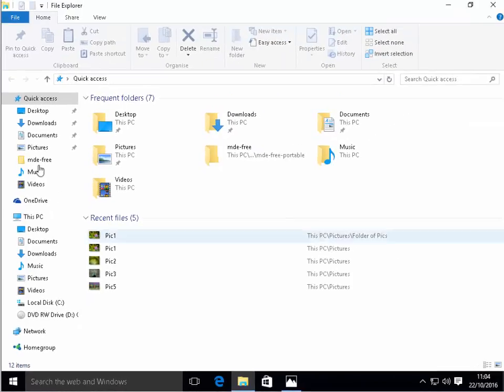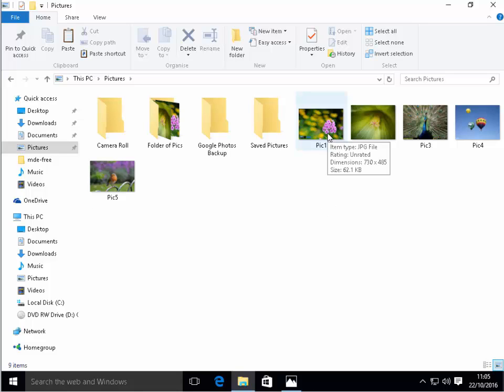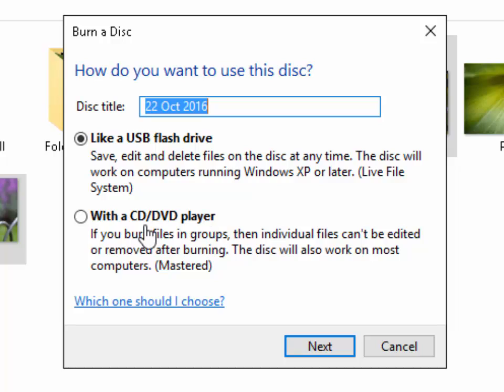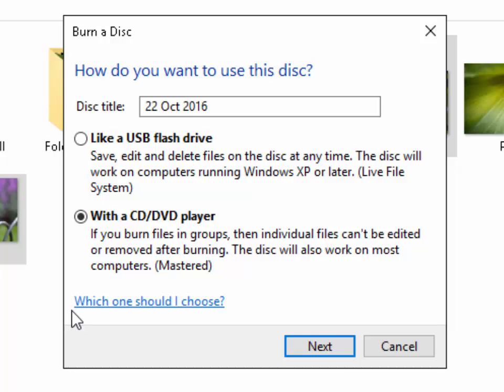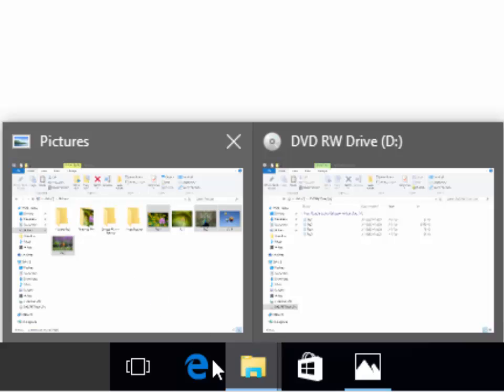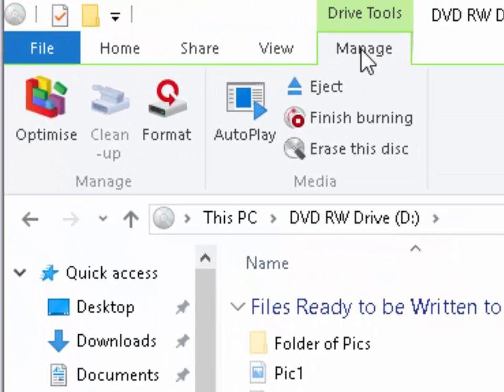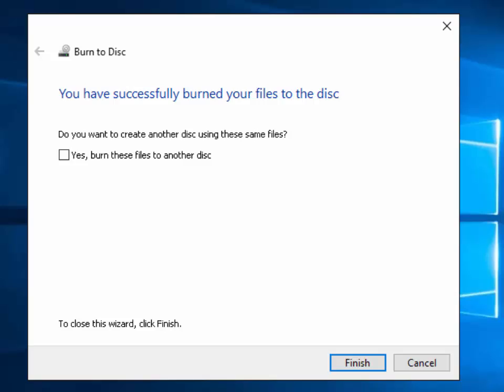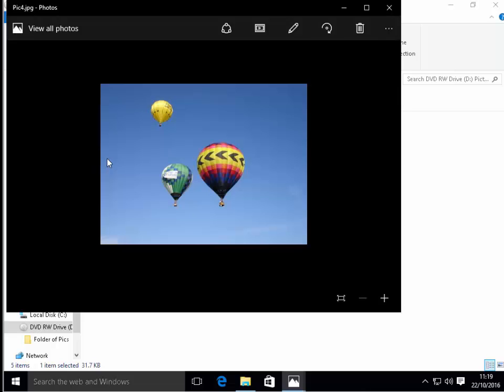How to Burn Photos to a CD or DVD in Windows 10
Shows you how to copy photos to a CD or DVD in Windows 10